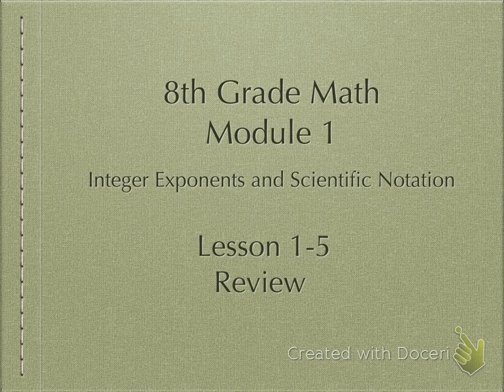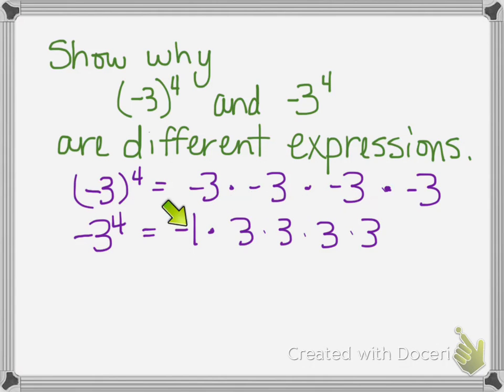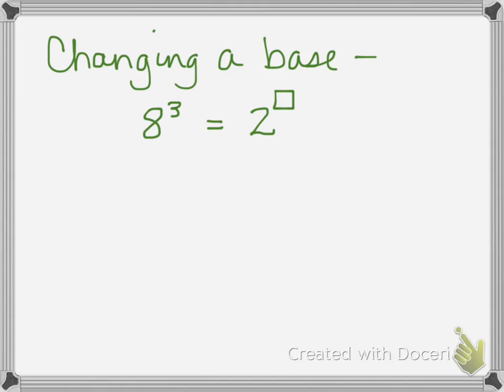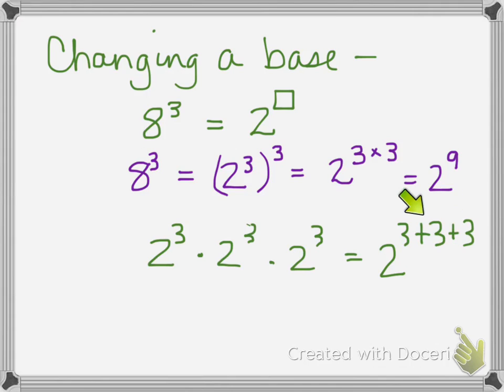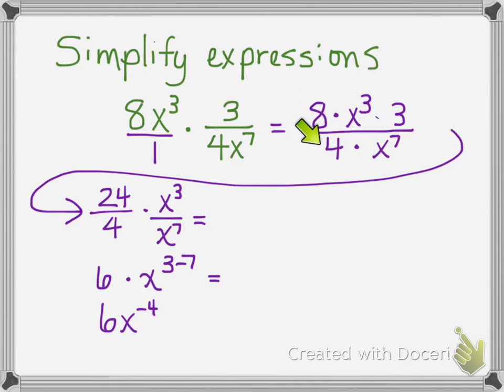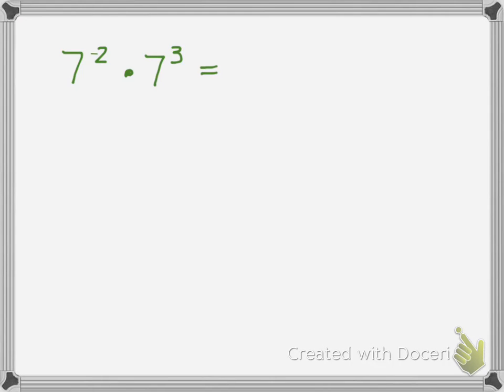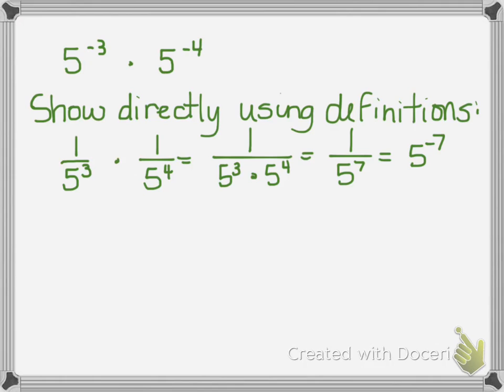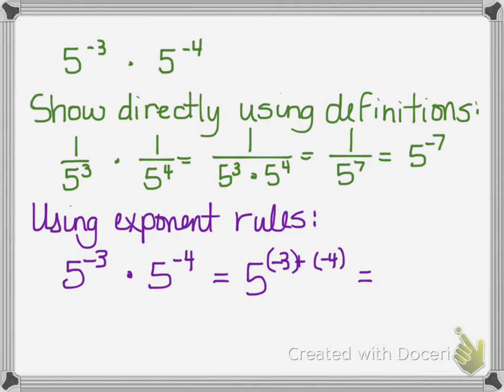8th Grade Math Module 1 Lesson 1-5 Review